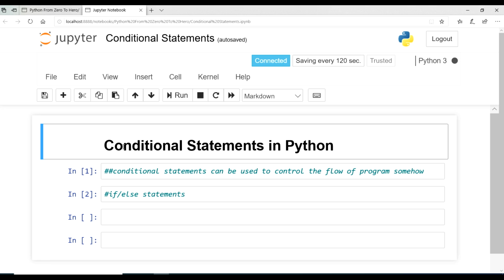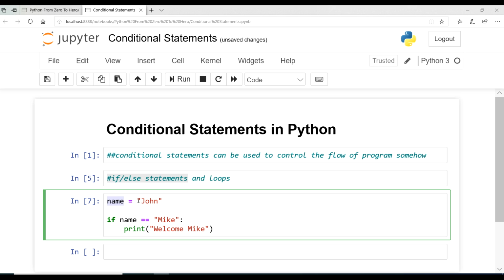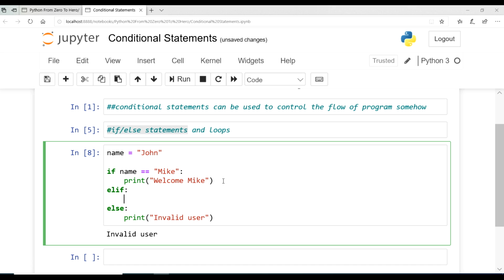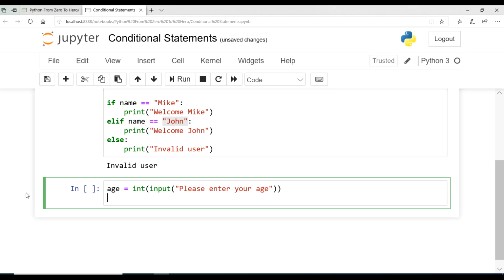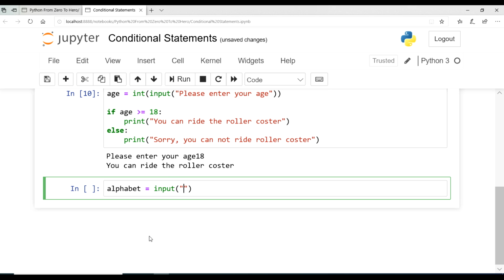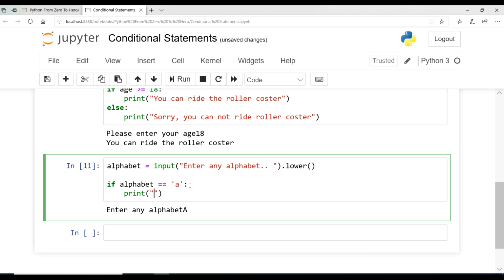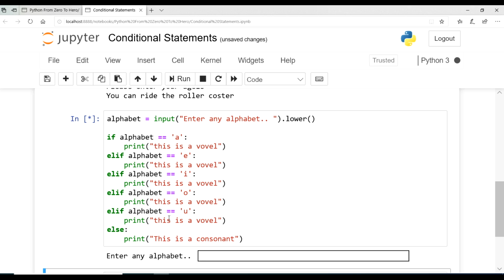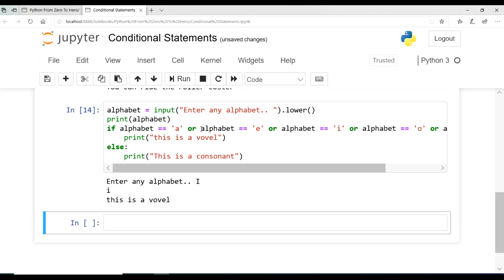Python From Zero To Hero - 03 ( Conditional Statements - if/else ) | 2020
In this video series I am teaching hands on python programming from beginner to advance. Even if you’re new to coding world this series will help you with zero programming knowledge.
In this specific video i.e. lecture 03 of series we are going to cover one type of conditional statements in python i.e. if/else statements.